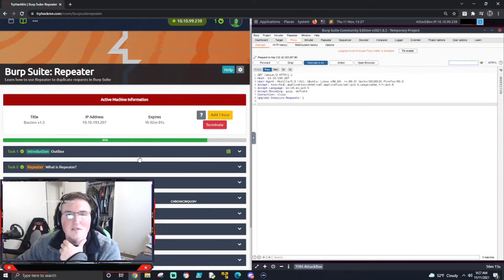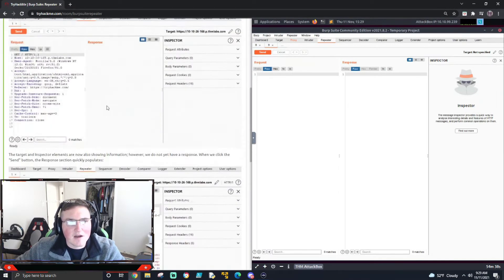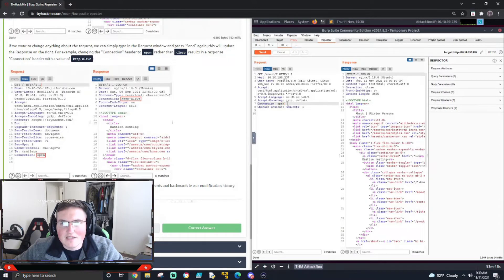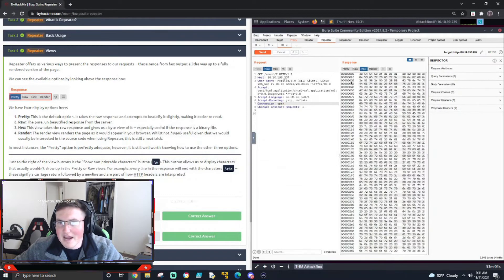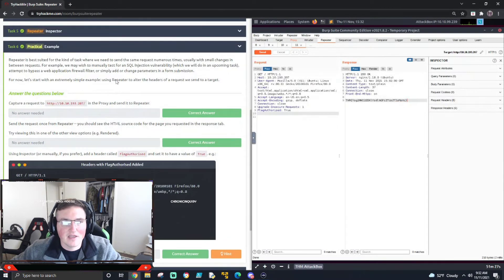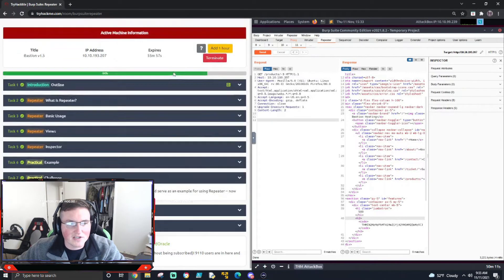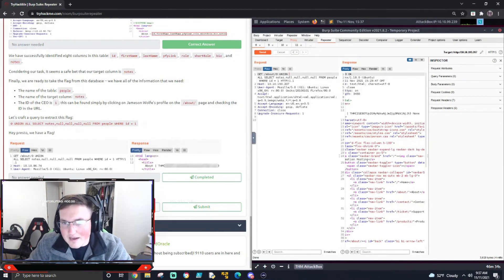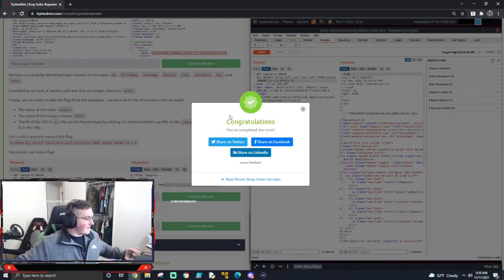Try Hack Me : Burp Suite Repeater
This is the next box in our junior pentesting path! Sorry im sick guys!